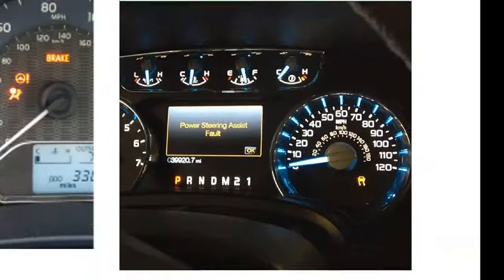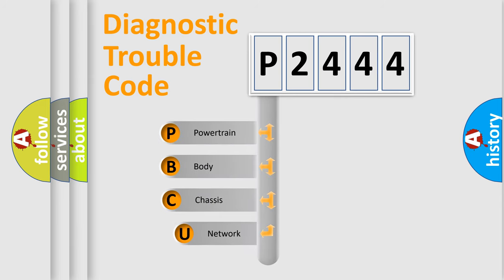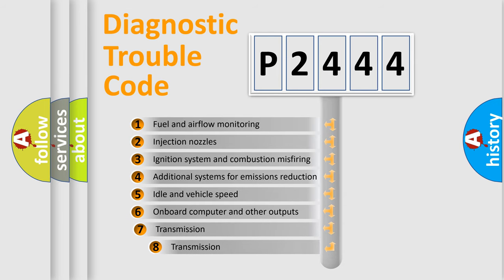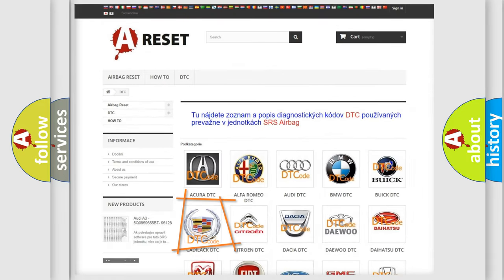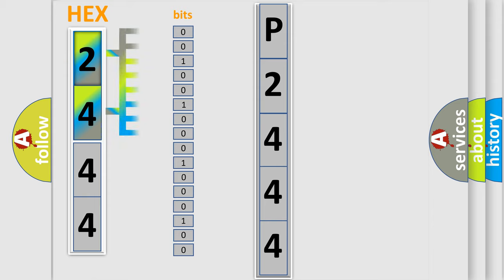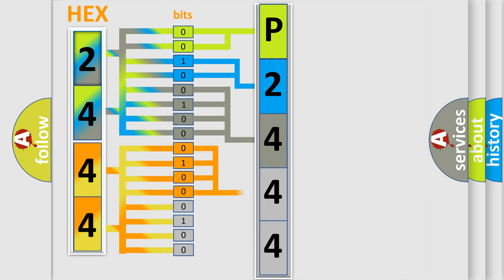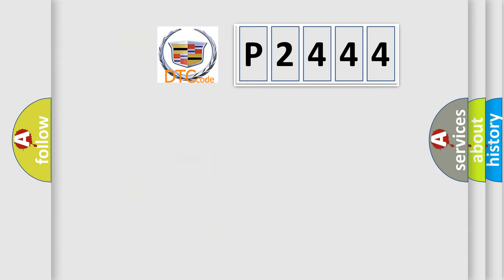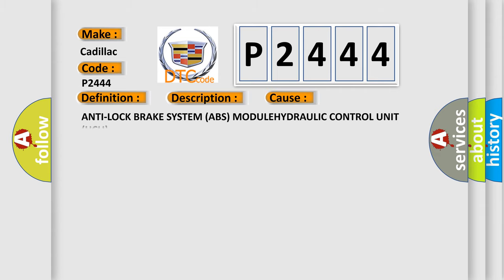DTC cadillac P2444 Short Explanation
Contents:
0:21 Basic DTC analysis according to OBD2 protocol standard.
1:48 Insight into programming
2:58 A diagnostically understandable description of the Diagnostic Trouble Code
3:05 Basic error definition

Make:
Cadillac
Code:
P2444
Definition:
FRONT BRAKE PRESSURE SENSOR - GENERAL ELECTRICAL FAILURE
Description:
Ignition on. The Anti-lock Brake System (ABS) Module has detected an internal intermittent electrical connection
Cause:
ANTI-LOCK BRAKE SYSTEM (ABS) MODULEHYDRAULIC CONTROL UNIT (HCU)